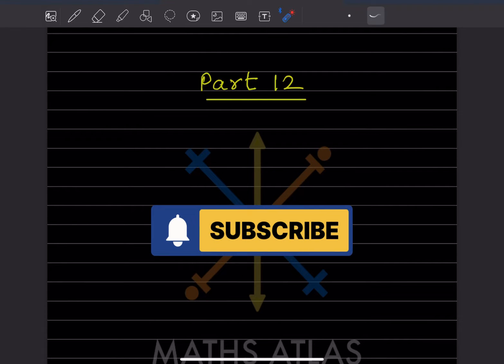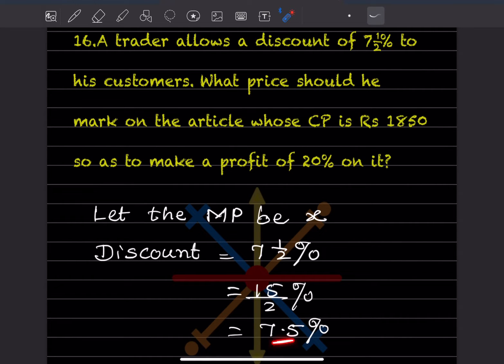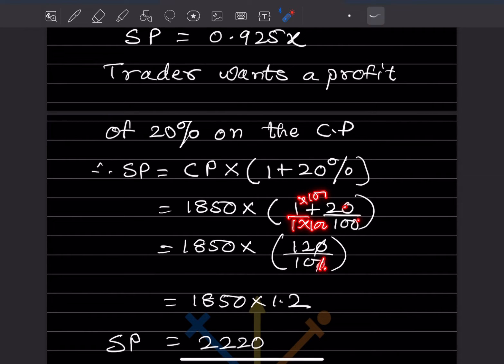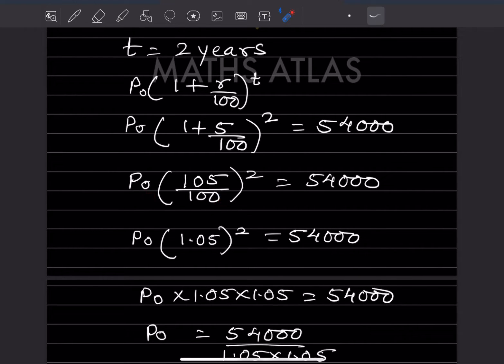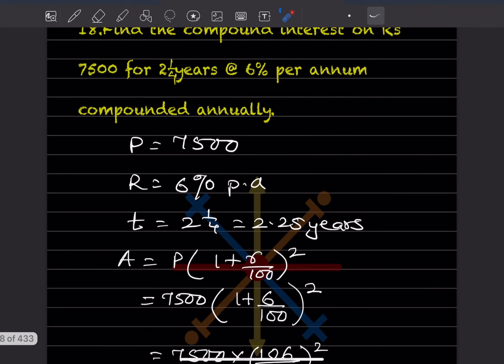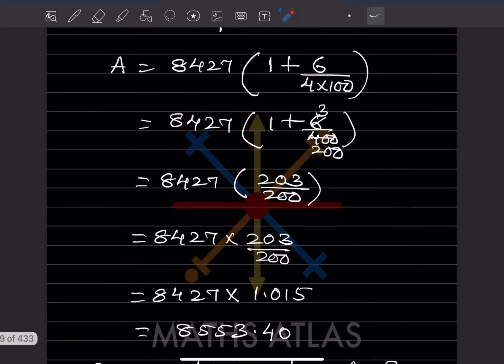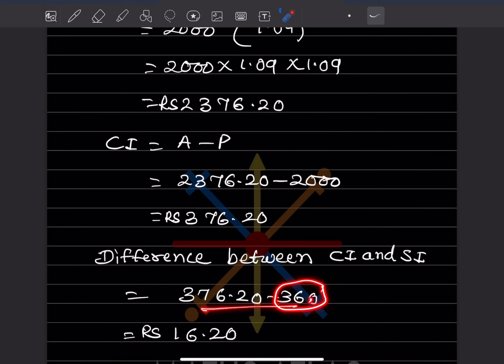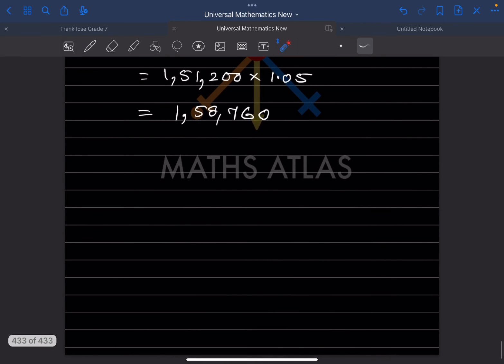Compound Interest: Easy Trick to Find Amount | Class 8 Maths Chapter 9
"Stop scrolling! In this lesson, we break down exactly how Reena pays ₹69,828 after two years of compound interest. Ready to master the toughest questions on Compound Interest, Discount, and Population Growth? Let's dive into Universal Mathematics Class 8, Chapter 9!"

Master the most challenging problems from the Universal Mathematics Class 8, Chapter 9, Part 13 exercise on Comparing Quantities! This complete tutorial covers Compound Interest, calculating Discount & VAT, and complex Population Increase problems.

Perfect for CBSE and ICSE students looking for clear, step-by-step solutions for their textbook.